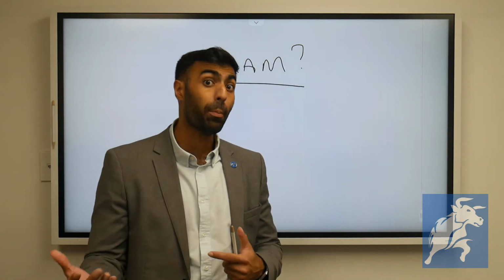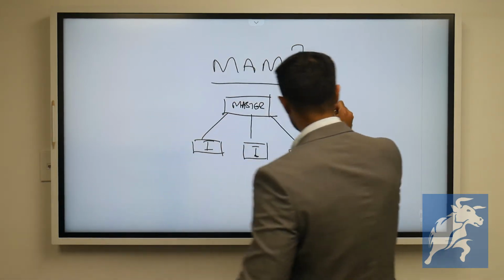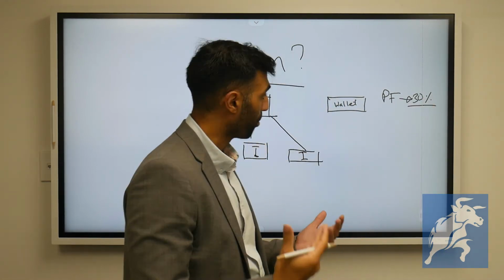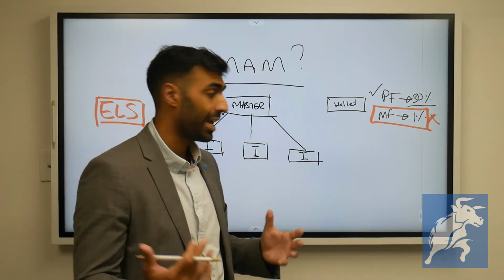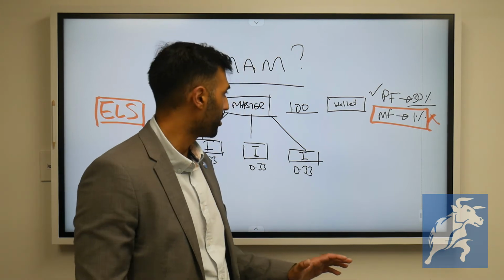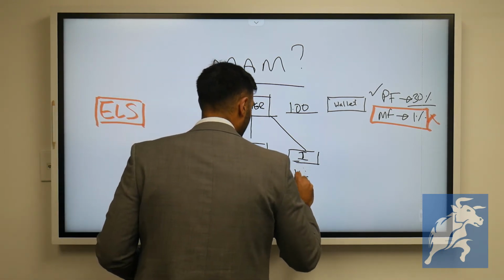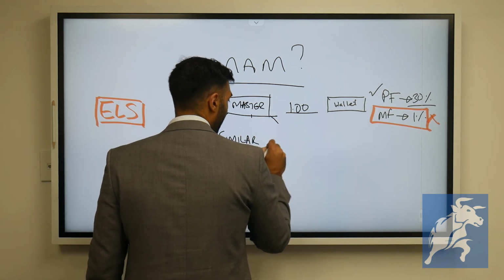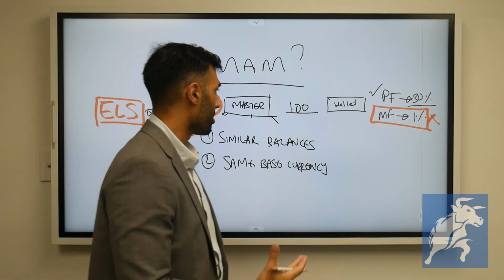What is a MAM Account? | BlackBull Markets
Before trading, you should consider your own objectives, financial situation and needs, and seek independent advice where appropriate. ● In this video, Anish discusses how a MAM Account works and how you can apply for one with BlackBull Markets.